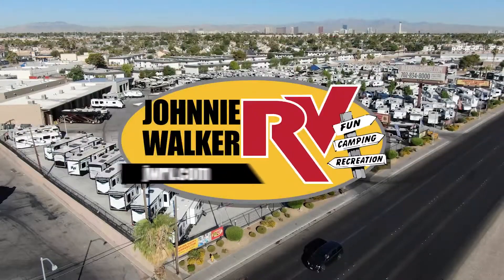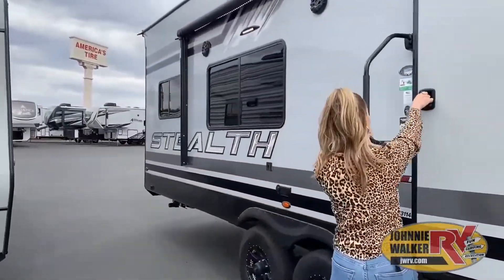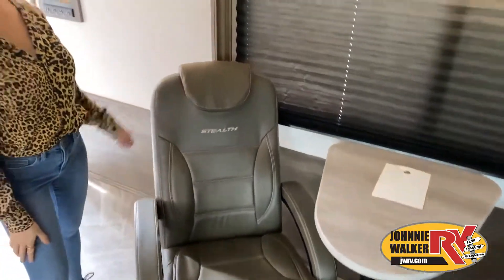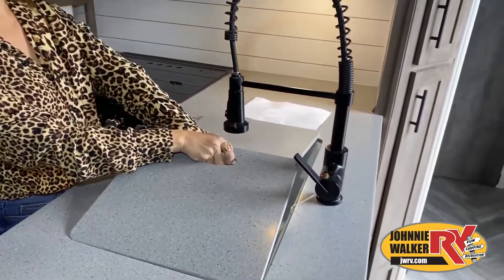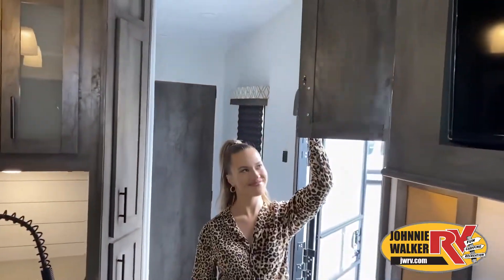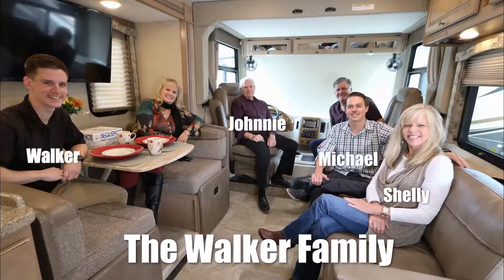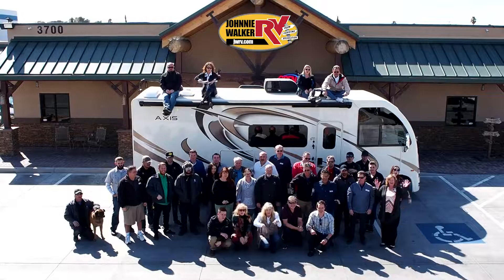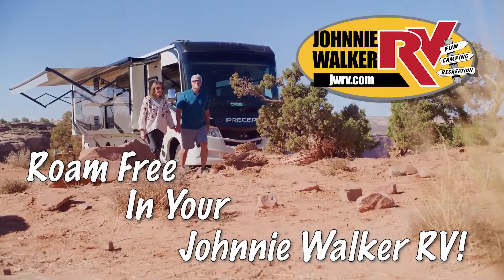Forest River-Stealth Toy-FK3114 - by Johnnie Walker RV of Las Vegas, Nevada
Forest River Stealth travel trailer FK3114G highlights:
Front Private Bedroom
Dual Entry Bathroom
Electric Bed
Outside Shower
Fiberglass Exterior
There is plenty of seating and sleeping spaces for everyone in this toy hauler! From the king bed in the front private bedroom to the rear electric bed above an electric pass-through dinette. You can even convert the flip sofa into an extra sleeping space. The kitchen has two pantries to store everyone's favorite snacks and a 12.3 cu. ft. refrigerator to keep your beverages cold. The chairs and table are a perfect place to relax after a fun day on the trails. The fiberglass exterior will not only turn heads at the campsite, but also protect your unit!
Each one of these Forest River Stealth toy haulers are built with a solid foundation and a 102" wide body construction! The 35 gallon fuel tank will keep your toys filled and ready to hit the trails, plus the black 1,200 lb. tie downs mounted to steel will keep them safe as you travel. These units are filled with luxury from the stainless steel appearance appliances to the pillow top mattress and USB charging ports throughout. The heated and enclosed underbelly and the one-piece seamless PVC roof will protect your unit through all weather conditions. There is also an outside shower with hot and cold water to keep the dirt outside where it belongs. Come find your favorite model today!

Full Service Location:
4784 Boulder Hwy.

Used and Consignment Location:
5800 Boulder Hwy.

JWRV’s Original Location:
3700 Boulder Hwy.

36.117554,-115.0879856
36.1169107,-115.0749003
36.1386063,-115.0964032